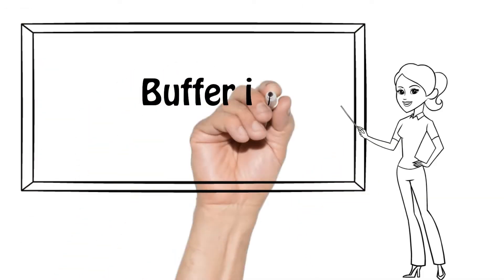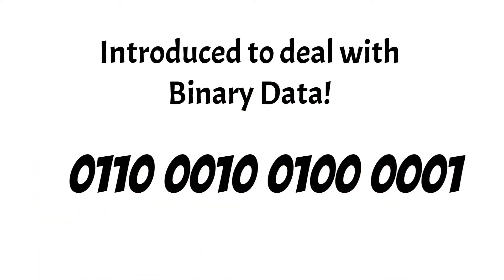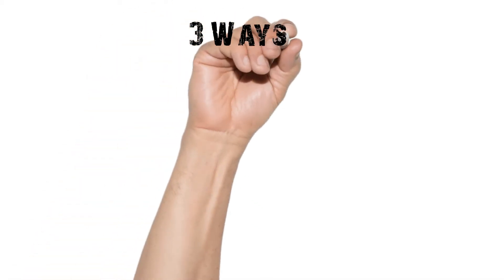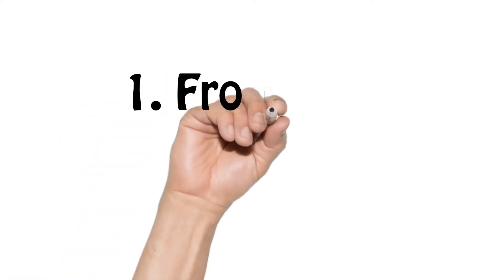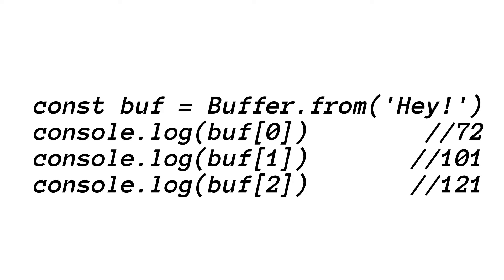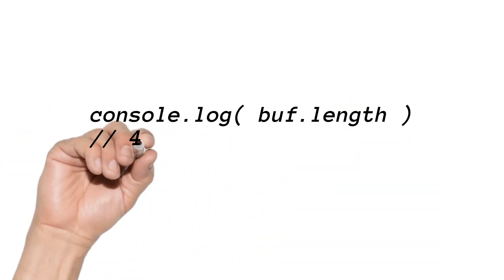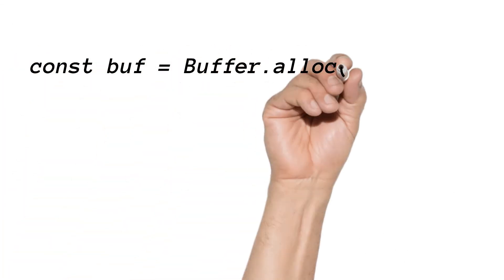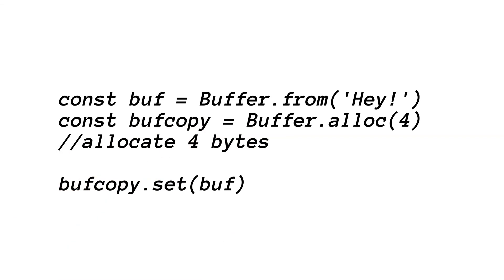Buffer in NodeJS #1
Buffer in NodeJS helps JS develoer to deal with binary data. This concept helps to transfer normal data to buffer and use it in further process.

By knowing this concept we have better idea and use it into our daily code.